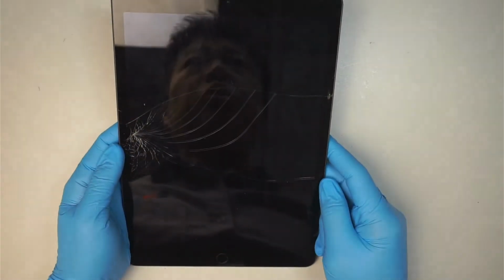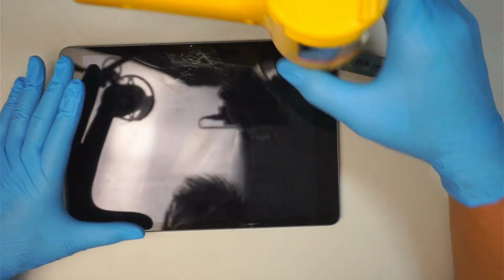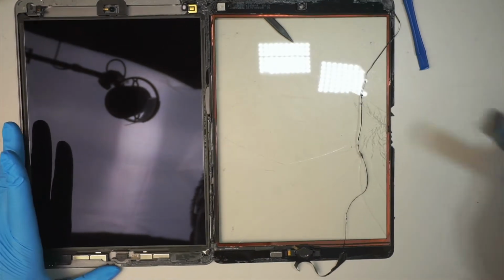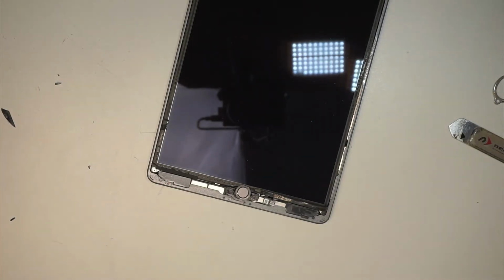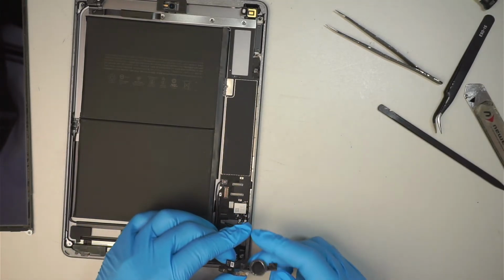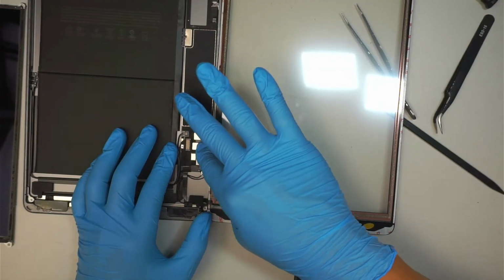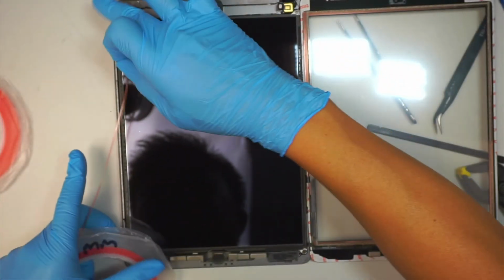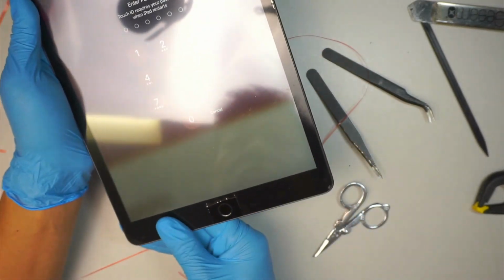iPad 9th A2602 Screen Replacement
This video is step by step from start to finish on iPad 9 screen replacement.

Where can I buy the parts and tools for this repair ?

If by accident the LCD is damaged, here is where you can buy

2mm and 3mm red adhesive tape

Screwdriver Kit

2mm and 3mm red adhesive seal

Pry Tool